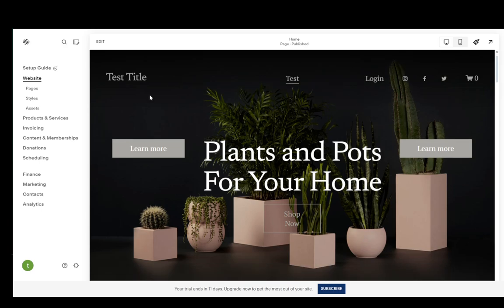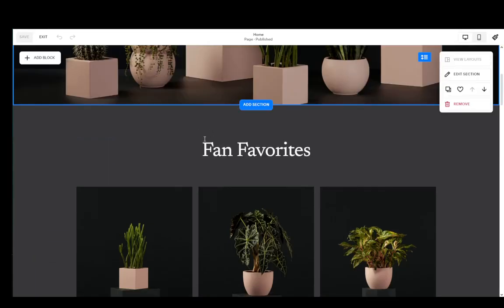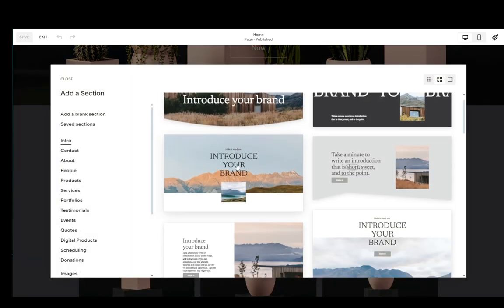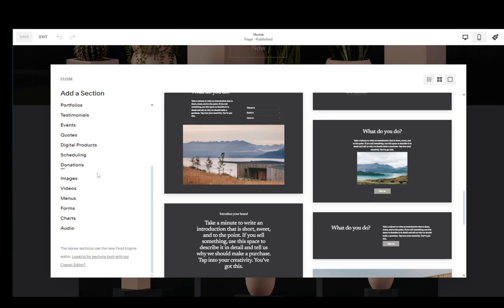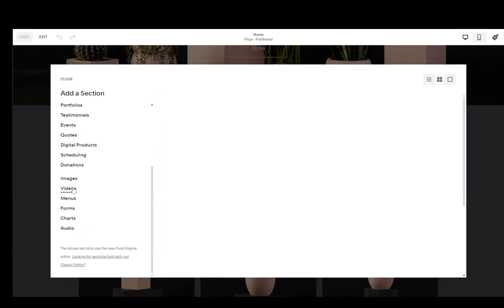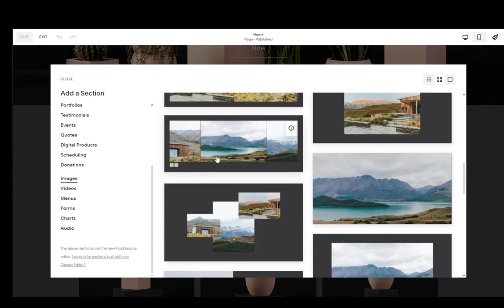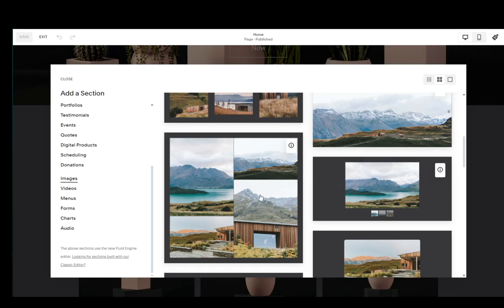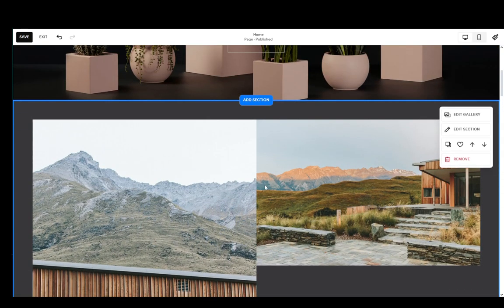How To Add Gallery In Squarespace Tutorial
Today we talk about add gallery in squarespace,squarespace tutorial,squarespace gallery,squarespace how to,squarespace gallery tutorial